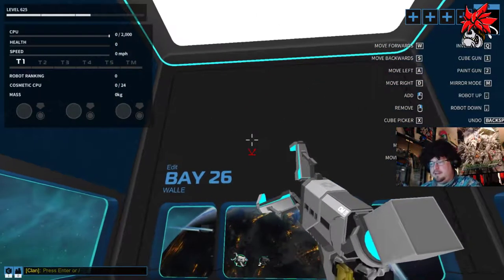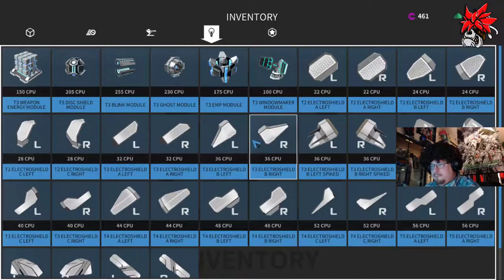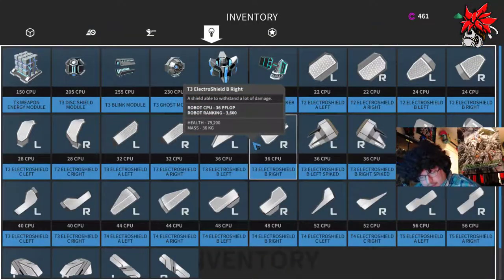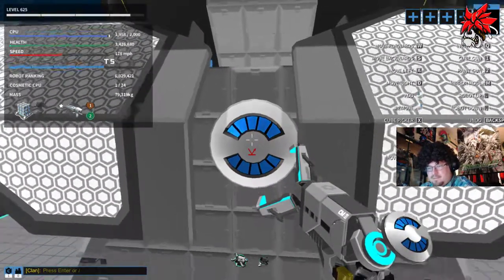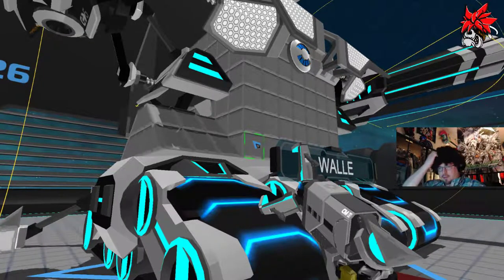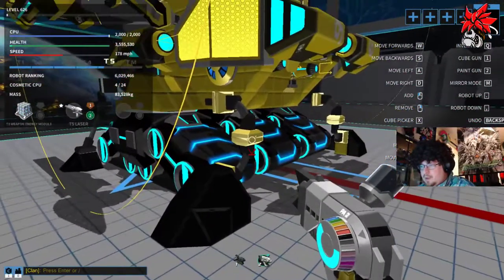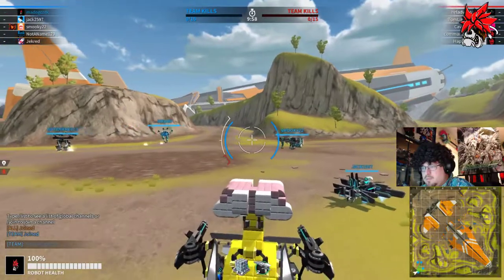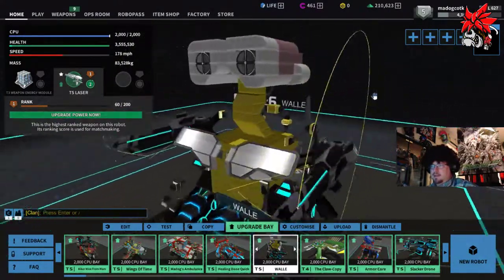ROBOCRAFT | The Joy of Robo Building with Madog: WALLE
Join Madog in each new Joy Of Robo Building to see the finer points of Robocraft builds, balances, & assemblies. Remember, there are no accidents. Just happy little bots.

Hello, I'm Madogcotk, a member of the Slackers Undercover Team on Dlive, Twitch & YouTube. I love video games, paintballing, riding atv's, and cruising down San Antonio hwy's with my car club buddies. Don't forget to check our content on our channels.

Slackers Undercover -  bringing you gaming videos, fun streams, and hilarious co-ops!
You're welcome to join in if we've got space, if not, sit back, relax, and enjoy the show!
Rumor has it, that LIKE button hasn't been working..

►SUPPORT!

►GAME INFO
Name: Robocraft
Developer: Freejam Games
Publisher: Freejam Games
Platforms: PC, Steam Machine
Release Date: August 24, 2017